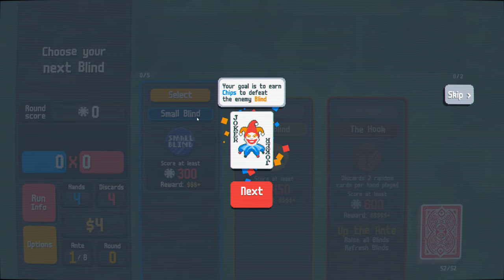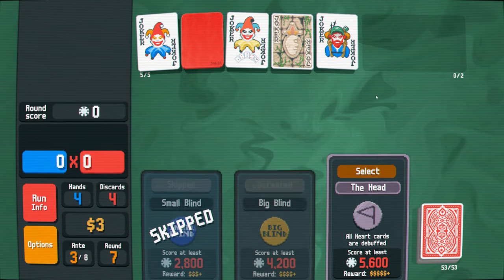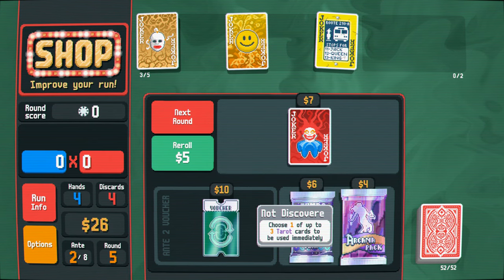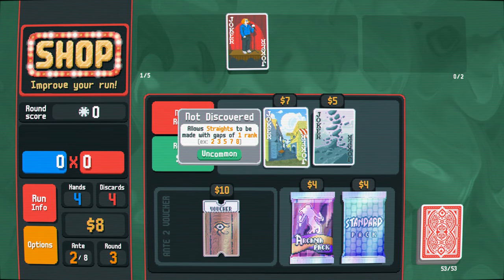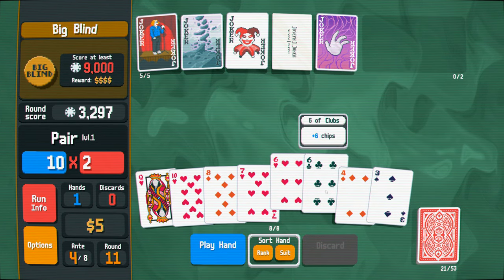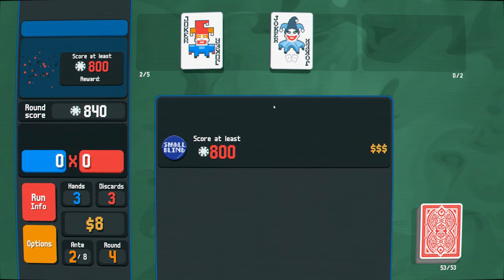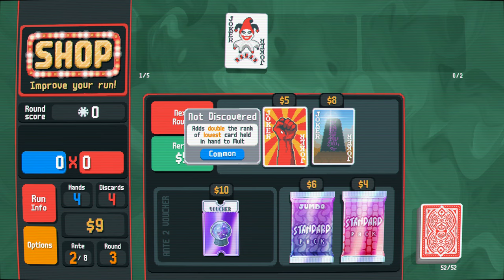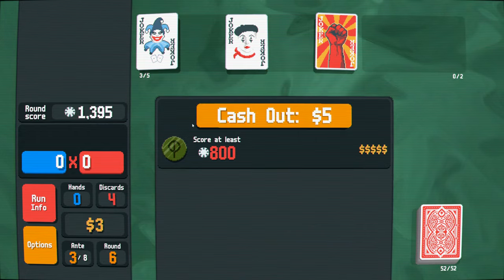TildeShambles - Balatro (9/3/2024)